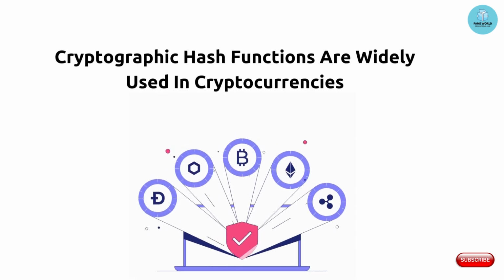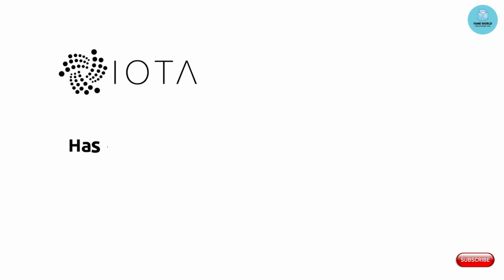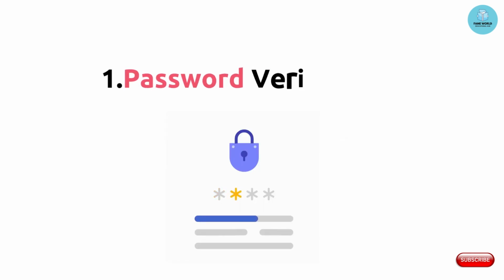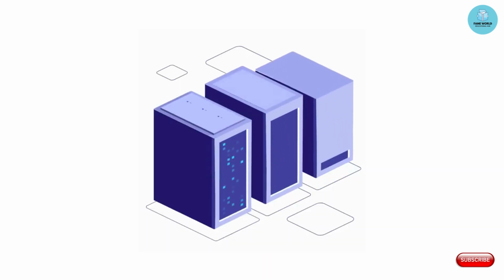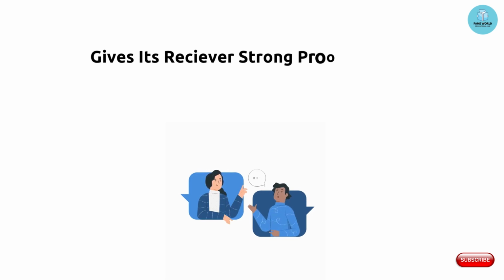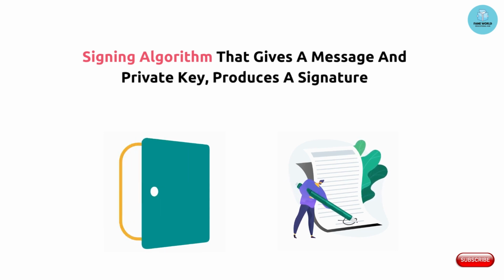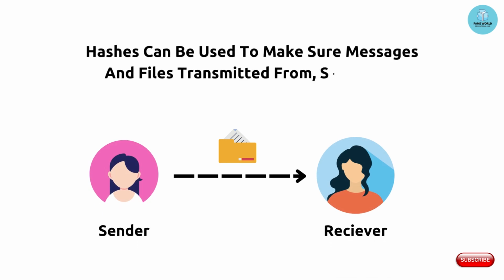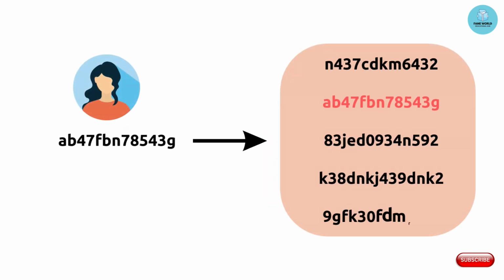#23 - Cryptographic Hash Functions Examples | Blockchain Tutorial Series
Cryptographic Hash Functions Examples | Blockchain Tutorial Series @FameWorldeducatonalhub

Key Highlights:
00:00 - introduction
00:11 - channel intro
00:17 - cryptographic hash functions
00:48 - important applications of hash functions
00:51 - password verification
01:10 - signature generation and verification
01:36 - digital signature scheme consists of 3 algorithms
01:53 - verifying files and message integrity
02:21 - Conclusion

 "Exploring Cryptographic Hash Functions: Examples and Applications"

Welcome to our educational video on Cryptographic Hash Functions! 🚀 In this comprehensive guide, we'll delve into the world of cryptographic hash functions, their significance, and real-world examples of their applications.

🔐 What are Cryptographic Hash Functions?
Cryptographic hash functions are powerful tools used in the field of cryptography to secure data integrity and privacy. They convert input data of any size into fixed-length strings of characters, making them highly efficient for data verification and authentication.

🔍 Examples and Use Cases:
Throughout this video, we'll walk you through various practical examples that showcase the versatility and importance of cryptographic hash functions:

1. Password Hashing: Learn how hash functions enhance password security by converting user passwords into irreversible hash values. We'll demonstrate how this process safeguards sensitive information from breaches.

2. Data Integrity Verification: Discover how organizations use hash functions to ensure the authenticity and integrity of large datasets during transmission. We'll show you how even a minor change in data results in a completely different hash value.

3. Digital Signatures: Dive into the world of digital signatures, where hash functions play a pivotal role in creating a secure link between a document and its signer. Witness how hash functions provide non-repudiation and prevent tampering.

4. Blockchain Technology: Explore how cryptographic hash functions contribute to the immutability and security of blockchain networks. Understand how each block is linked using hashes, forming an unalterable chain.

5. File Verification: Learn how to verify the integrity of downloaded files using hash values. We'll guide you through the process of generating and verifying hash values to ensure your downloads are free from corruption.

Whether you're a cryptography enthusiast, a developer, or simply curious about the technology that secures our digital world, this video will provide you with valuable insights into the practical applications of cryptographic hash functions.

🎓 About Us:
At Fame World Educational Hub, we're dedicated to making complex concepts accessible.

for updates, discussions, and additional resources related to cryptography and technology.

Thank you for joining us on this journey through Cryptographic Hash Functions. Let's dive in and explore the fascinating realm of data security together! 💡🔒